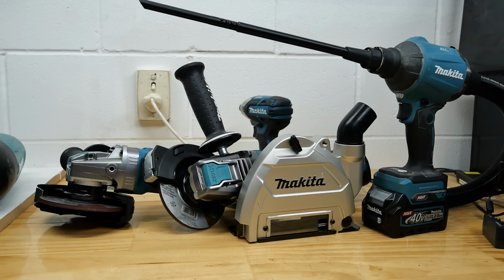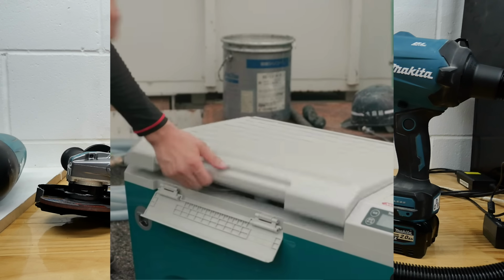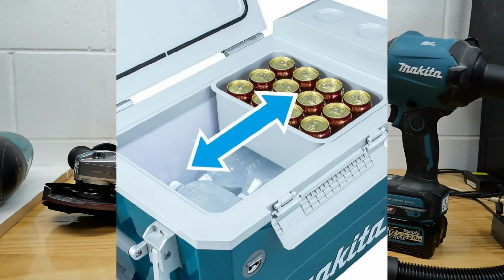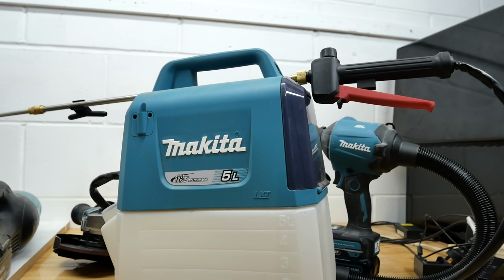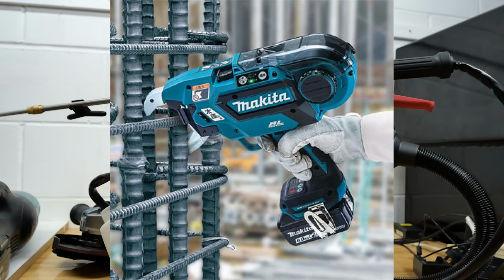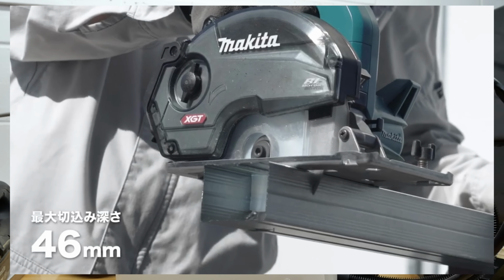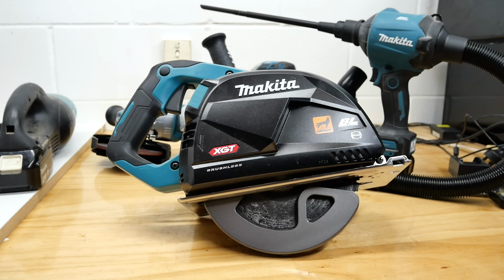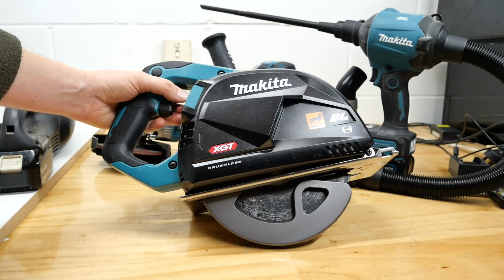MORE NEW MAKITA TOOLS! A 50 Litre Cooler, 40v Bike, Another Cold Cut Saw and More.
A 50 Litre Chilly Bin!!! Have Makita gone to far this time? I mean, how are you going to fit that on your 40v bicycle?

GRAB ONE
18v Heat Gun
40v Metal Cutting Circular Saw
40v Polisher
40v Trim Router Clear Base Plunge Base
40v 260mm (10-1/4") Circ saw with a 97mm depth of cut, adjustable & removable front, AWS and track compatible!
40v Recip FASTEST IN THE WORLD
40v Planer
40v Plunge Saw
18v FR451D Screw Gun
125mm FLUSH CUT SAW
18v Makita TD171D in all available colours
40v Makita TD001G in all available colours

18v Makita TD171D in all available colours
40v Makita TD001G in all available colours